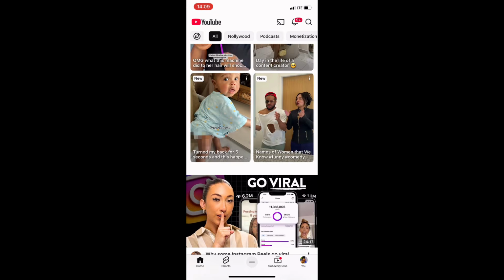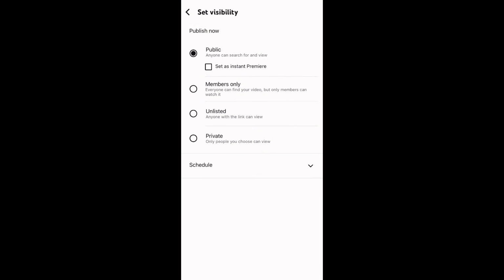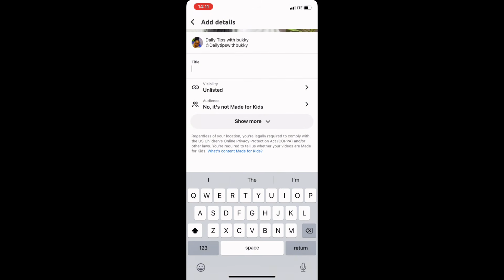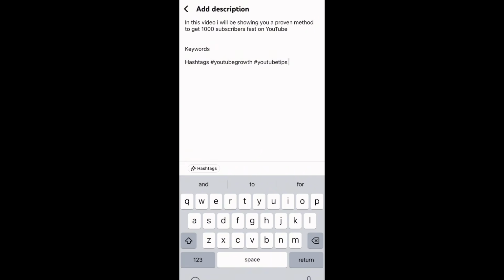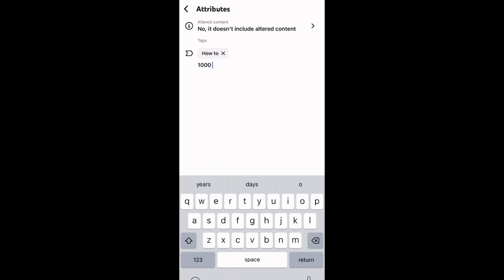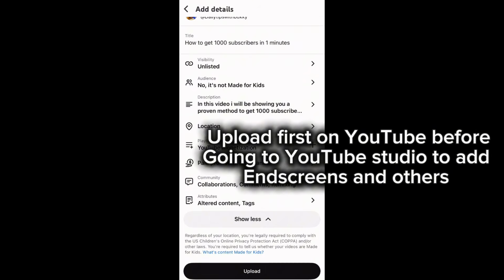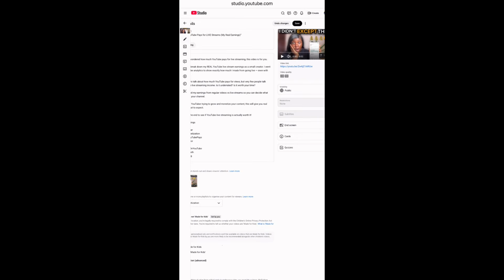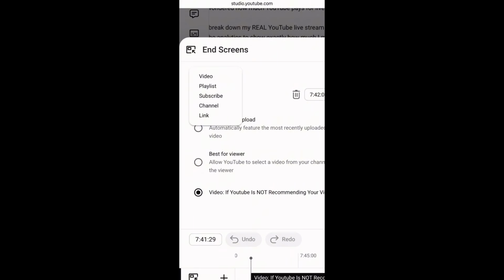What Actually Gets You Views on YouTube in 2026 (I Tested This)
If you’re a small YouTuber struggling to get views, this video will open your eyes.

For years, creators have been told:
 • Upload using YouTube Studio desktop
 • Follow certain “rules” to get views

But what if those strategies no longer work?

In this video, I break down:
✔️ The truth about YouTube growth in 2026
✔️ A common myth that many small creators still believe
✔️ How I currently upload my videos (step-by-step)
✔️ What ACTUALLY matters if you want views

⚠️ IMPORTANT: Upload method does NOT guarantee views — and I explain why.

If you’re serious about growing your channel this year, watch this till the end.